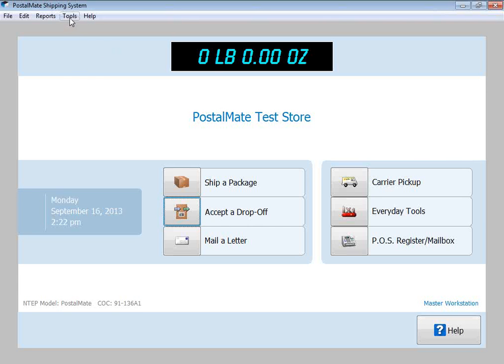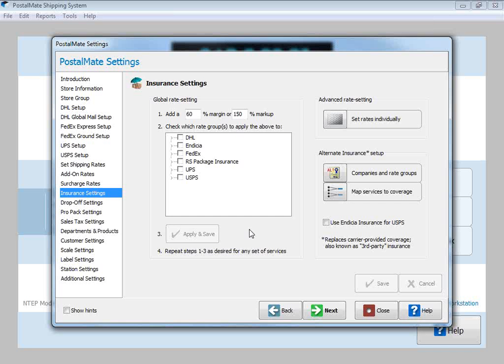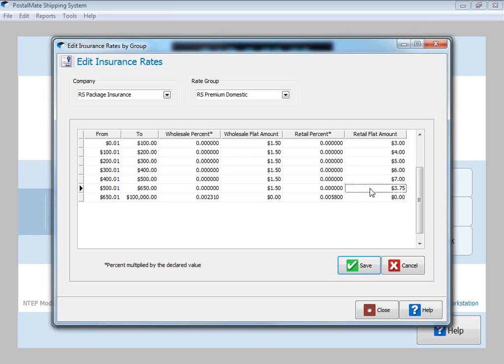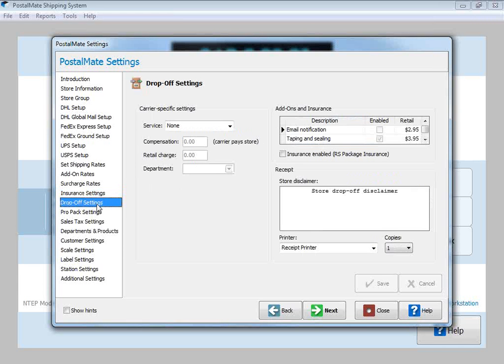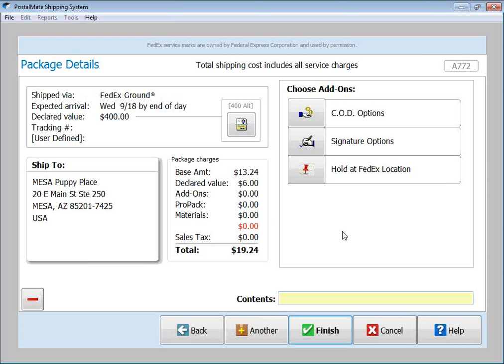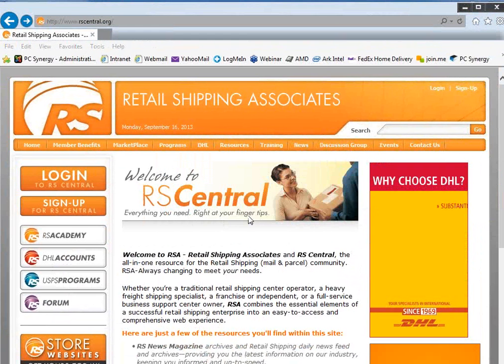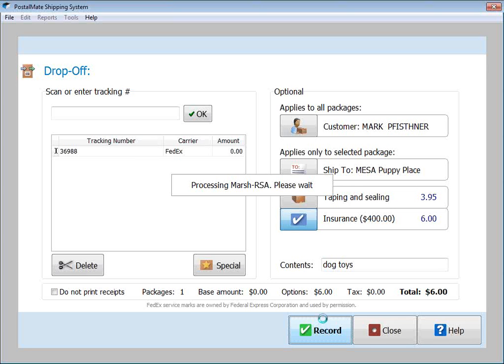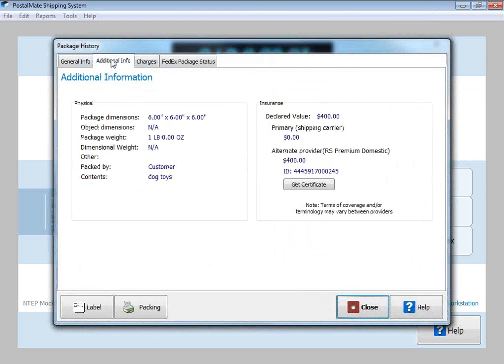RS Package Insurance Setup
Setting up RS Packaging Insurance Setup.